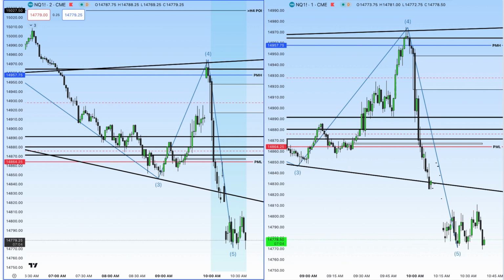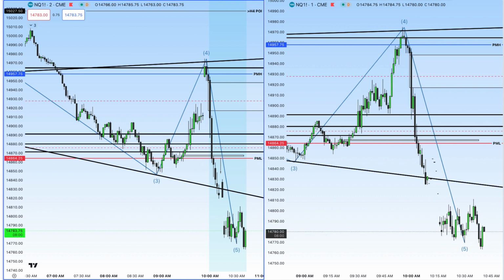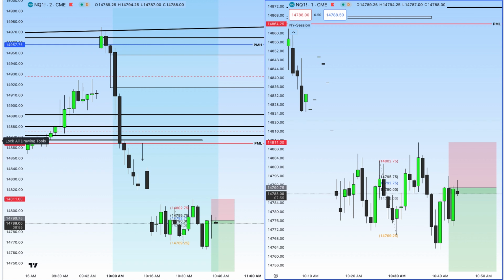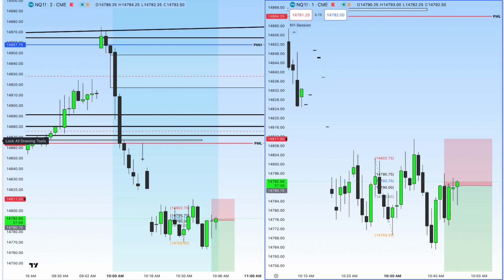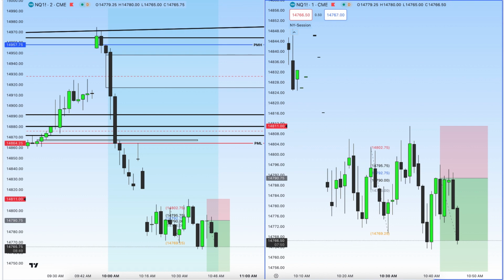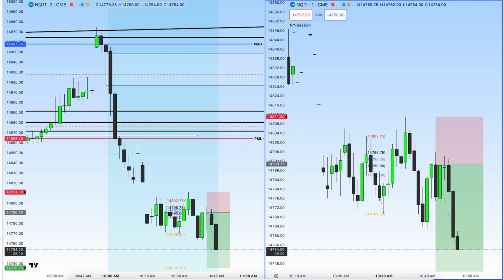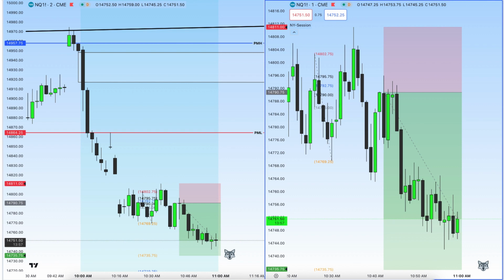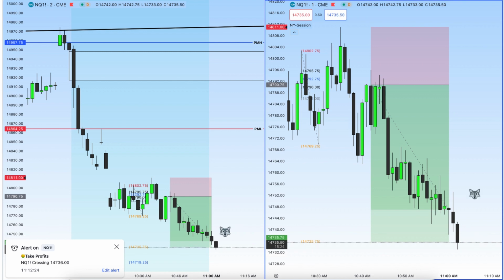Uncovering SMC vs Elliott Wave Truths | Tape Talks Ep 2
💪🏾The support keeps me going!

SEO: ICT, Trading Profits, Trading Advice, Trading Mindset, Day Trading, Smart Money Concepts,  Demo Trading, PO3, Live Trading, Fair Value Gap, Liquidity, Trading Tips, How to trade, Futures Trading, Options Trading, Trading Strategy, Prop Firms, AMD